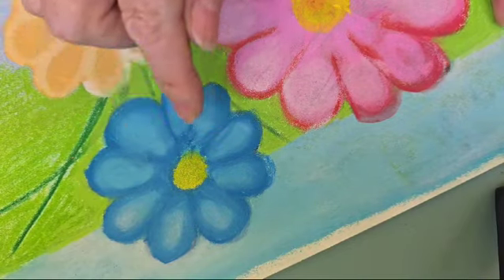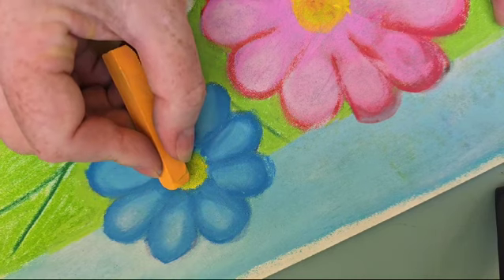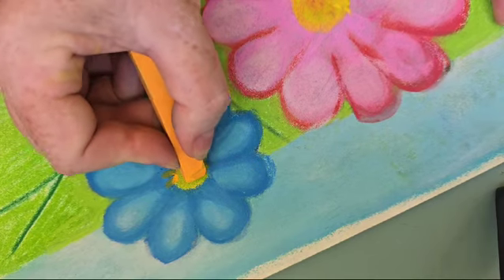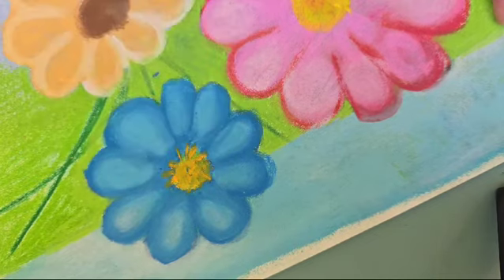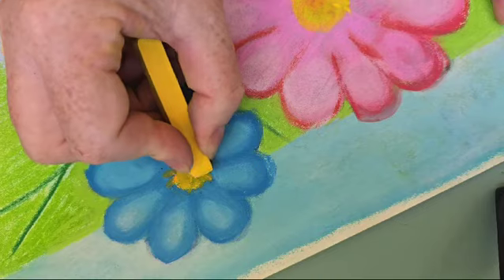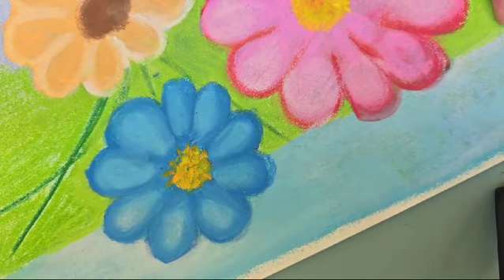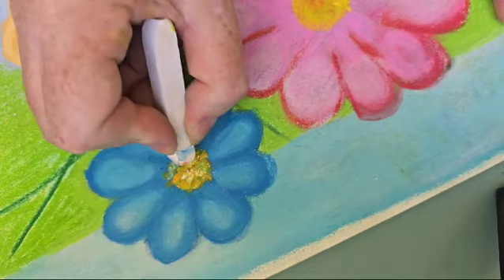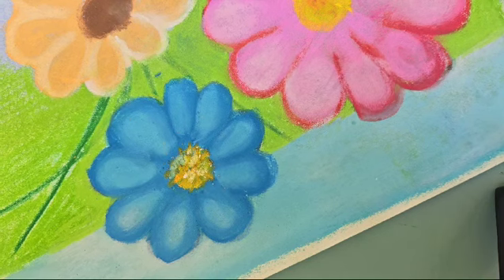video 3 heart of the flower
Drawing a flower with dry pastels. For very young learners.